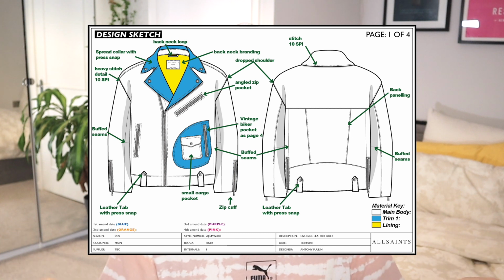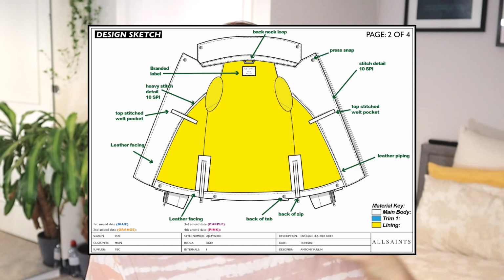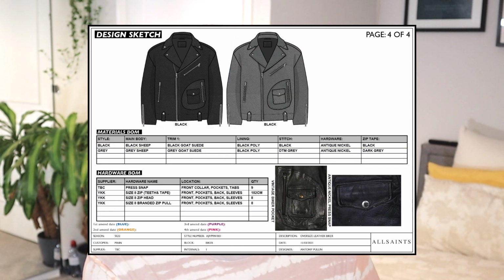5 tips for fashion designers: how to build your career in fashion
want to know what it takes to be a fashion designer and the kind of skills you will need to become a successful clothing designer?

in this video i'm going to talk you through the 5 key skills i think you should be well practiced in before you go into a new fashion job or before starting your fashion career.

i have been a fashion designer for over 10 years working for lots of diffrent brands including high end designers and fast fashion retailers, and i am dedicated to helping you become the best fashion designer you can be

ever wondered how do i become a fashion designer? well look no further this video will help you on your way, with 5 key skills to master before becoming a fashion designer

⏱ Timestamps:
00:00 - 5 tips for new fashion designers
01:05 - learn adobe illustrator
02:07 - learn how to create moodboards
03:20 - go trend shopping
04:40 - practice presentation skills
05:50 - learn how to make a tech pack

if you liked this video talking about 5 key skills to become a fashion designer then please leave a like and let me know what skills have you mastered so far?

🎥. My Filming equipment:
mini Tripod
large tripod
ring light
👋   Some links are affiliate, meaning that if you care to purchase any of the products with the link in the description or comment box, I make a small commission, it does not change the price in any way, however it enables me making more content without having to do as many sponsored videos. I am not paid or asked  to use these links.

📺. if you enjoyed this video, Please watch my previous Videos

Thanks
Antony Pullin aka so called fashion